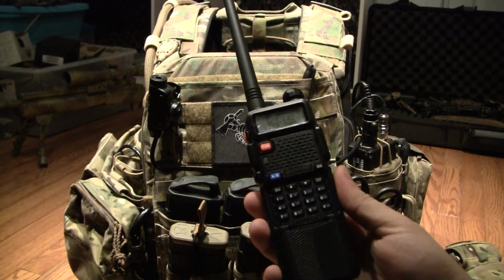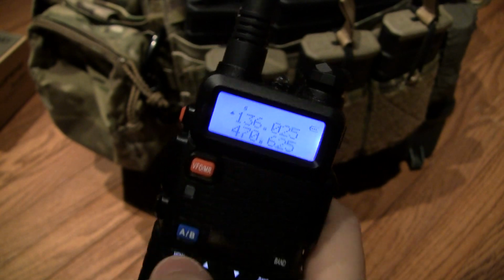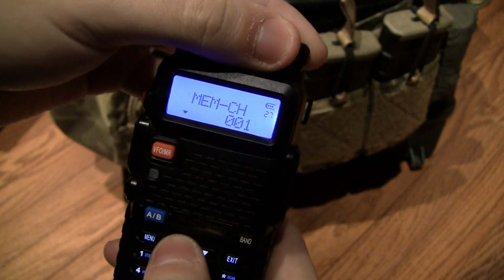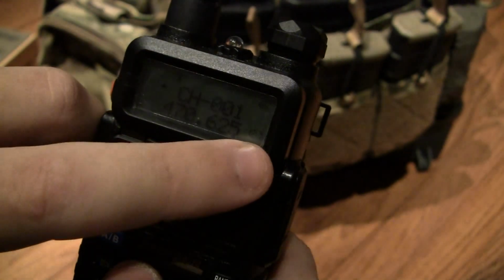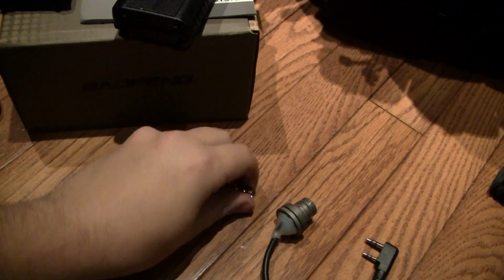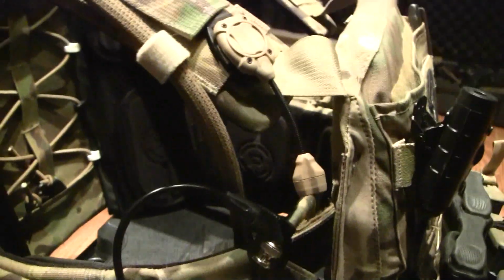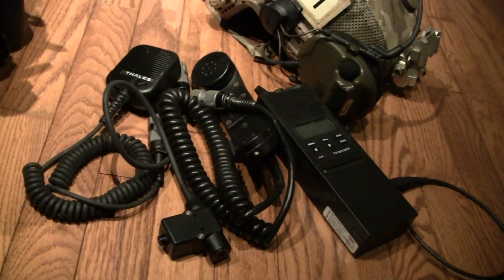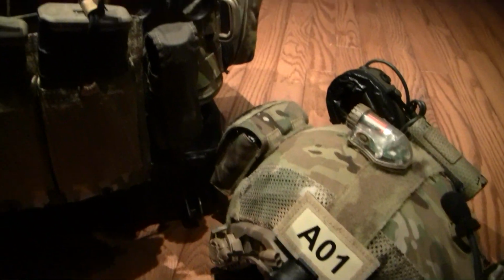ODA 561 Baofeng UV-5R Airsoft Overview and Programming Guide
Quick overview and FRS/GMRS programming guide for the Baofeng UV-5R radio.

FRS/GMRS Frequency List

Extended Battery:

Extended Antenna:

Antenna Router/Extension:

BNC Adapter:

(THESE LINKS MAY NOT ALL LINK TO THE PROPER CORRESPONDING PRODUCT AS AMAZON CONSTANTLY CHANGES THEIR PRODUCT PAGES. IF SOMETHING ISN'T LINKING TO WHAT IT SHOULD, SUBMIT A COMMENT AND I'LL DO MY BEST TO EDIT THE DESCRIPTION AND GET THE PROPER ITEM IN HERE FOR YOU GUYS. THANKS)

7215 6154